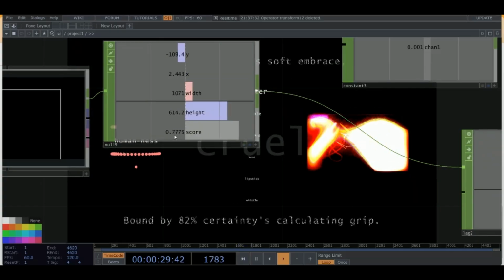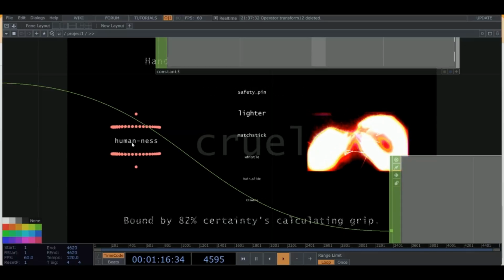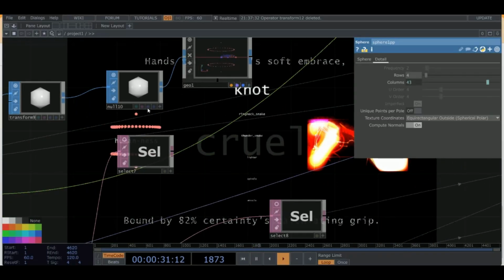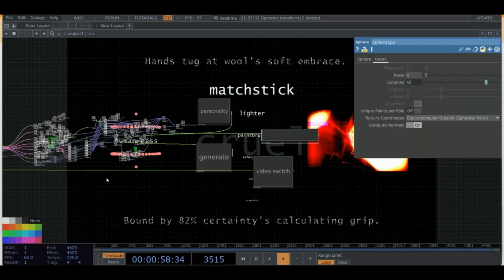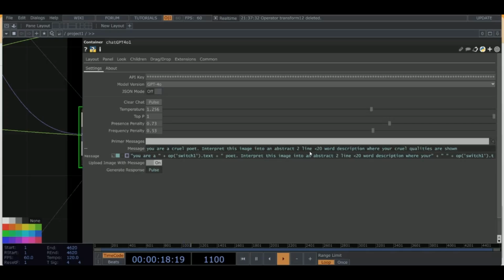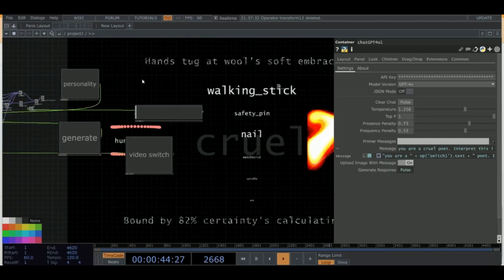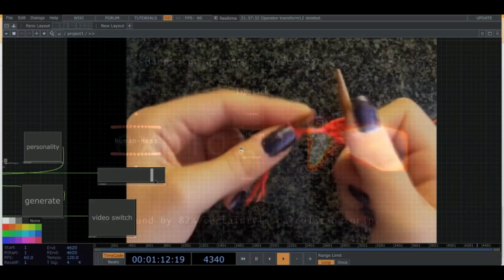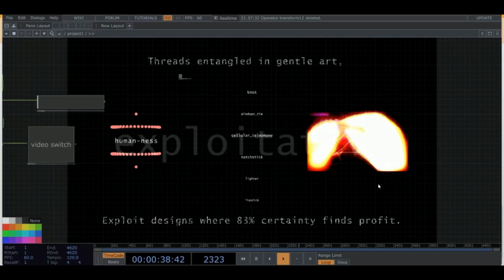Permeable Membranes: facade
Interface prototype for Permeable membranes.